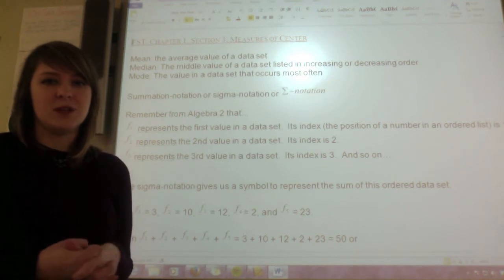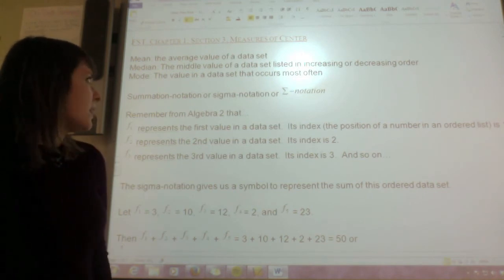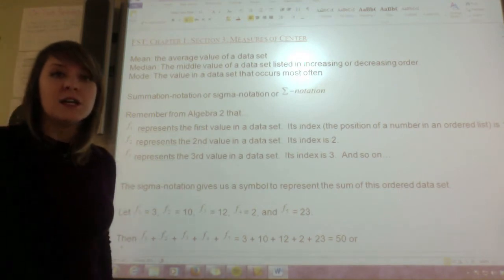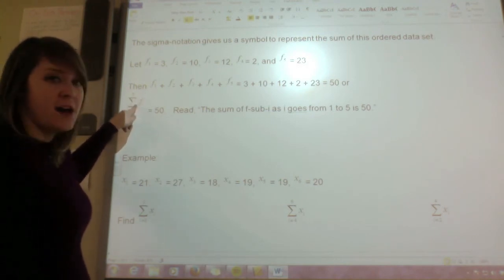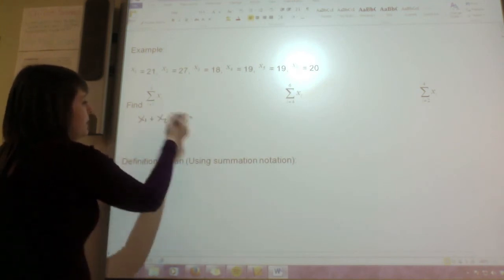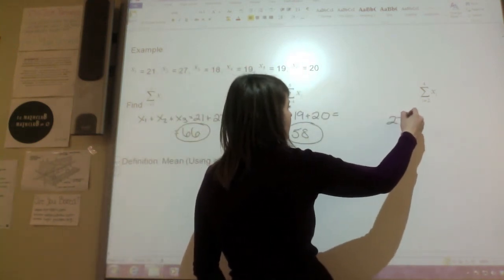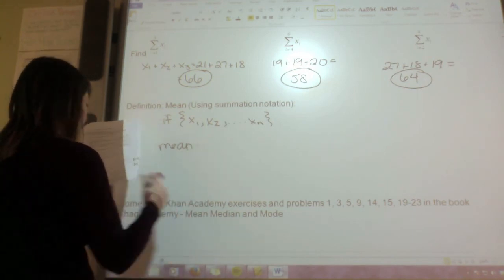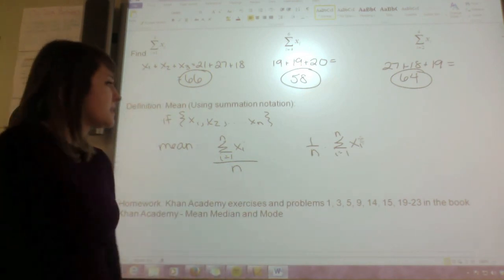FST Ch 1 Section 3